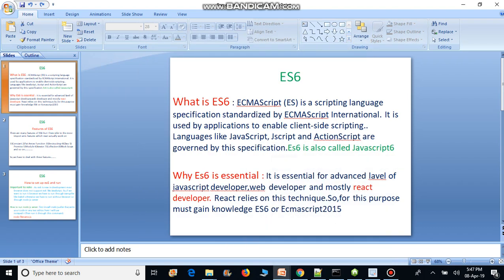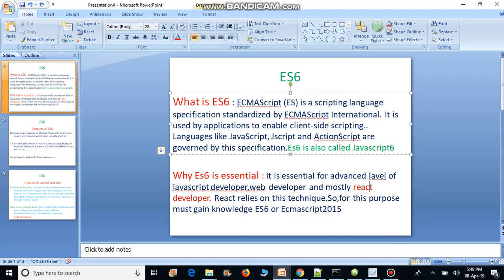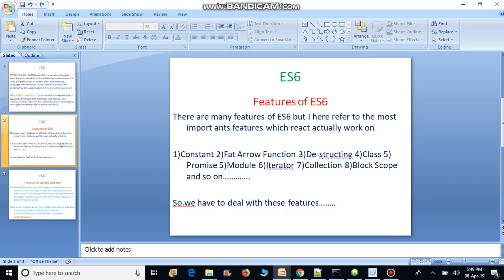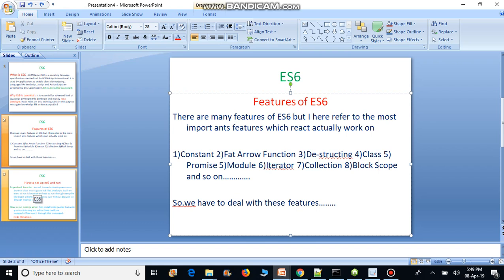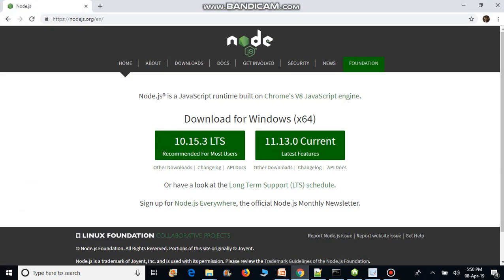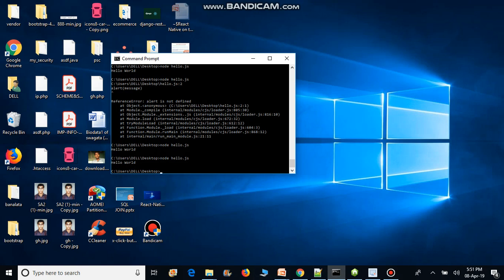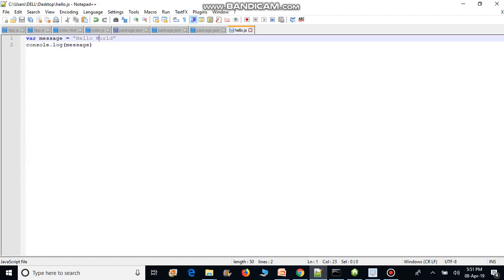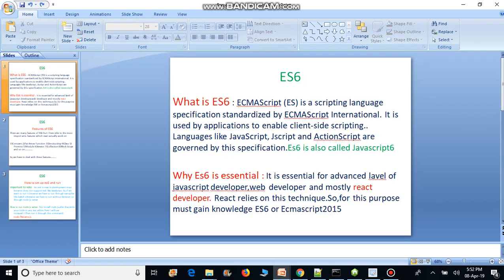Es6 -- Javascript6 --Step By Step Guide for beginners & advanced level --overview && Installation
This tutorial demonstrates the overview and installation of es6.It shows the new features of es6 and proper installation guide in the server.

Your valuable suggestions,comments,questions,advises are cordially welcome...